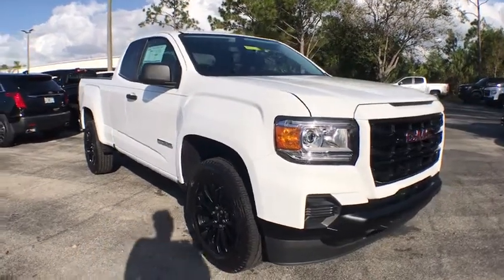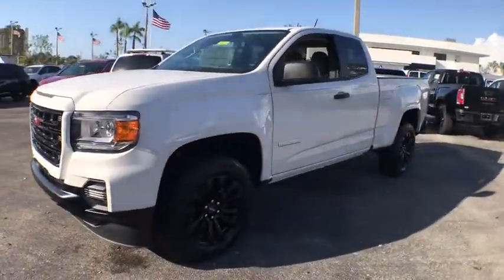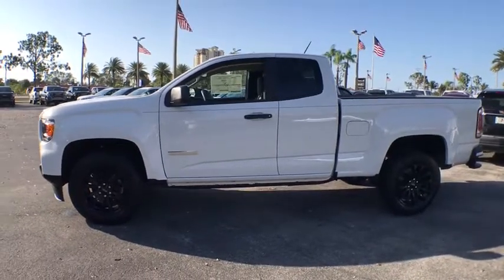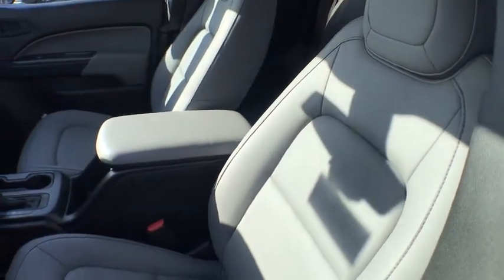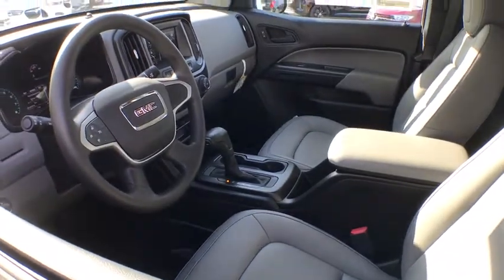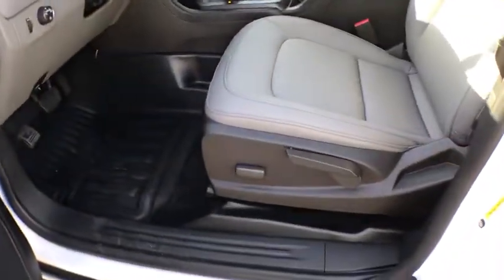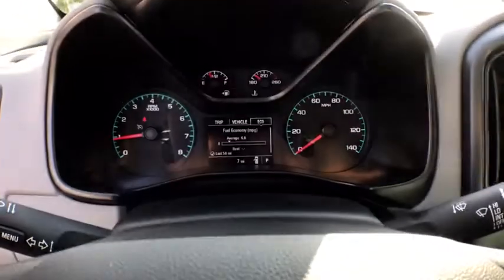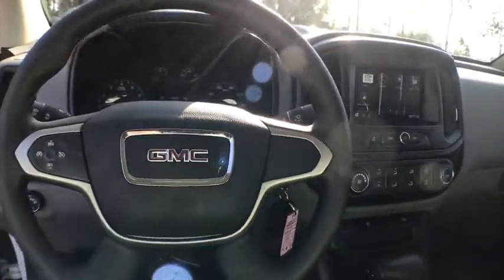2021 GMC Canyon Fort Myers FL T21377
Summit White New 2021 GMC Canyon available in Fort Meyers, Florida at Dixie Buick, GMC.
2021 GMC Canyon Elevation Standard - Stock#: T21377 - VIN#: 1GTH5BEA5M1213222